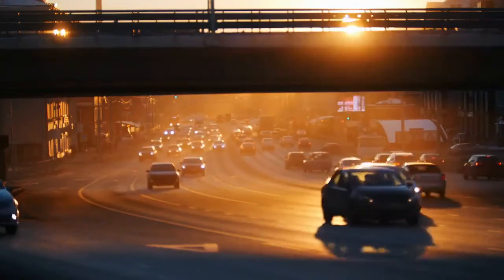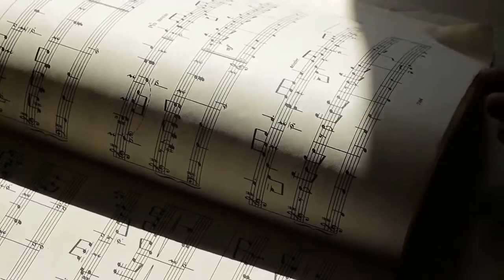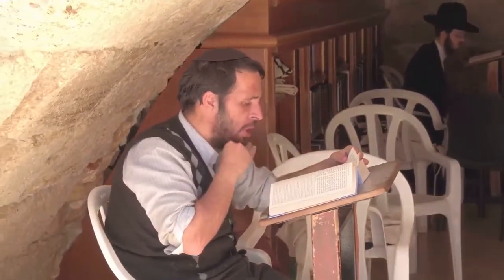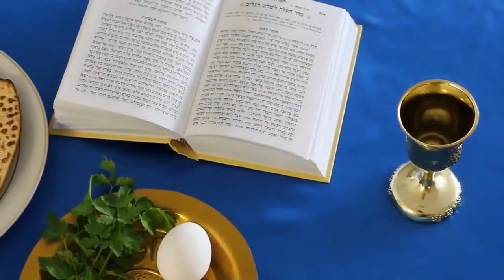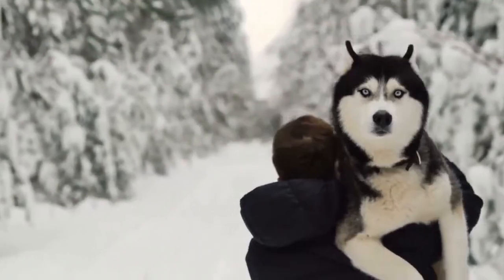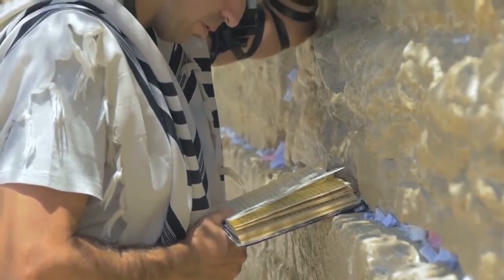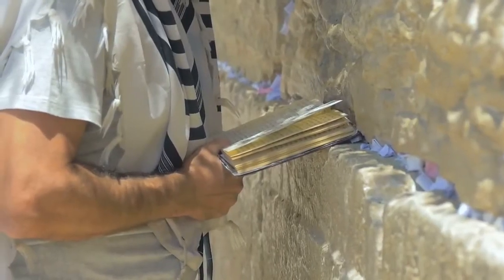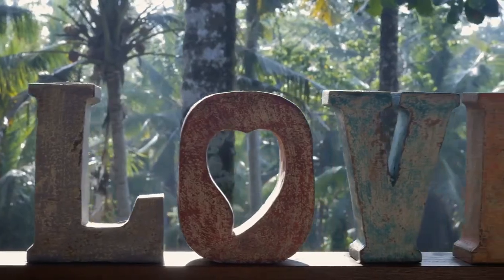How is yhwh pronounced in a torah that has niqqud?